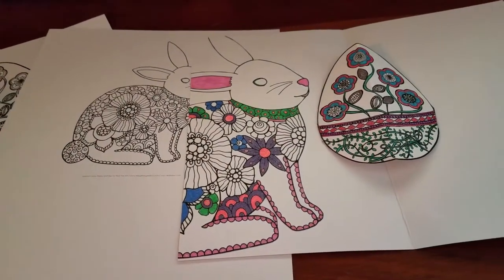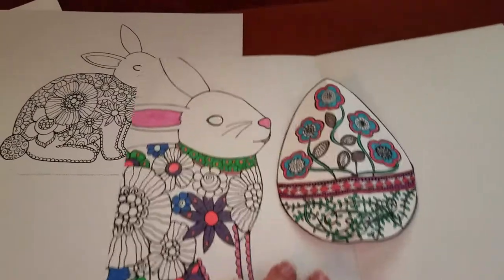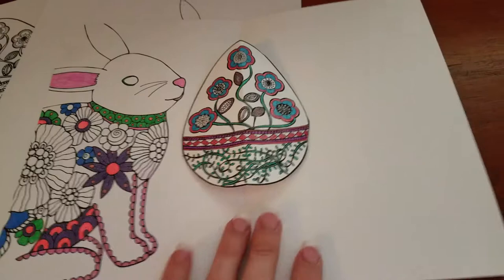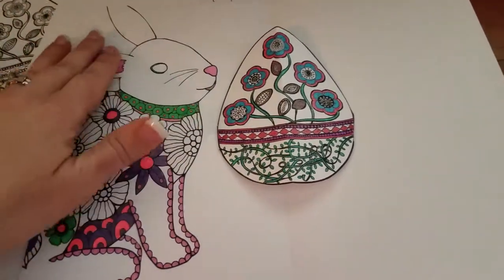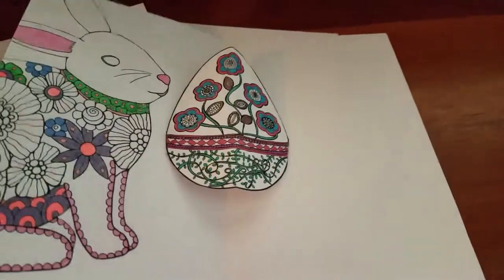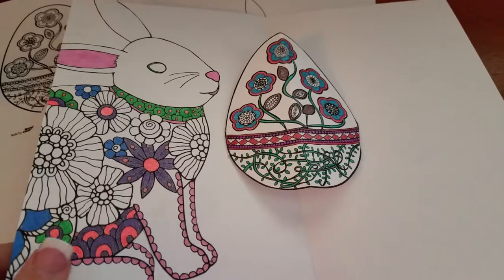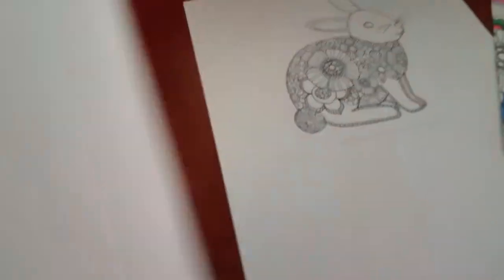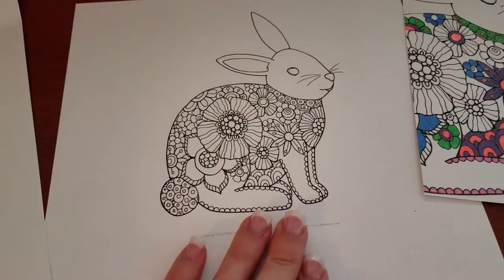Learning a new "Art" from @redtedart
Learning how to make a beautiful 3D pop-up Easter card! Thank you Maggie for all your beautiful artwork and videos! @redtedart